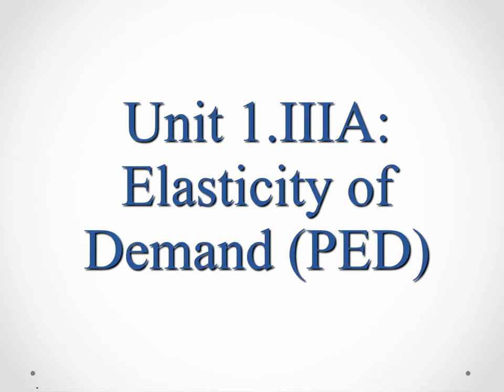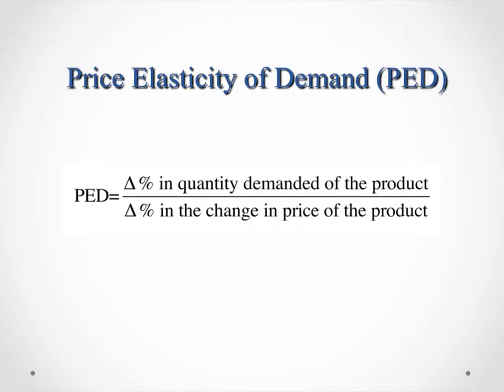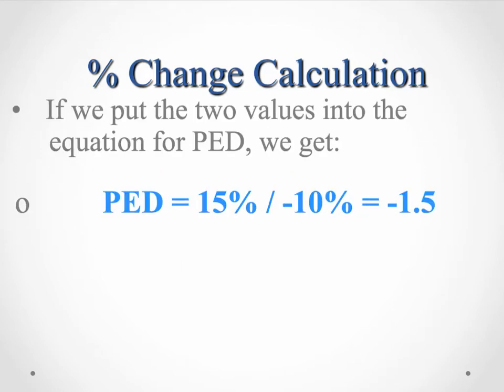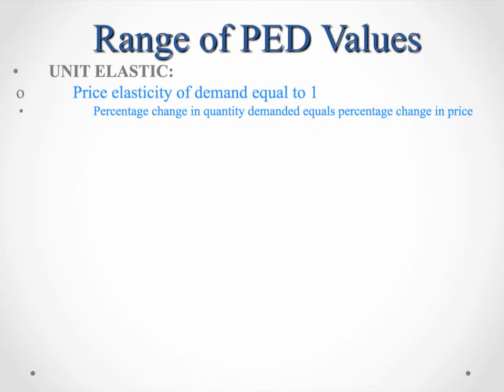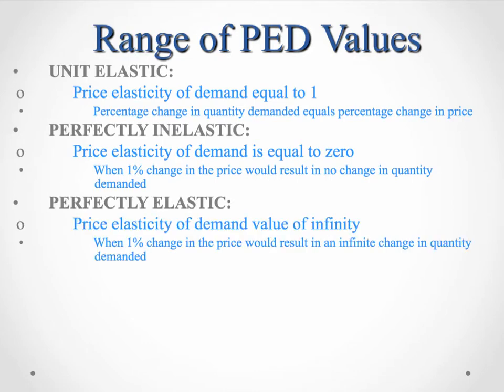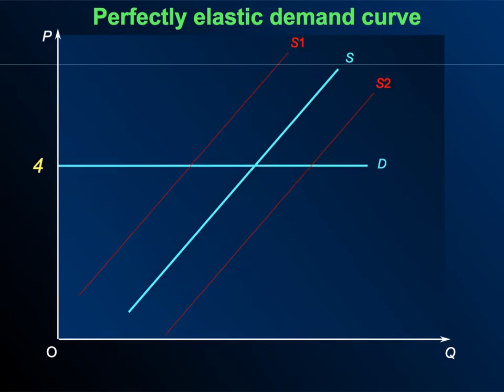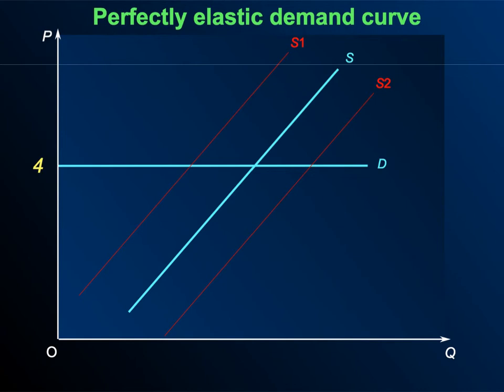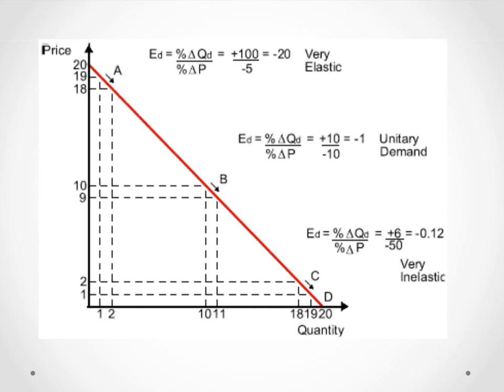Unit 1.IIIA_PED(Part 1)